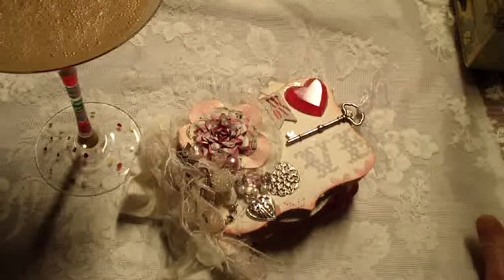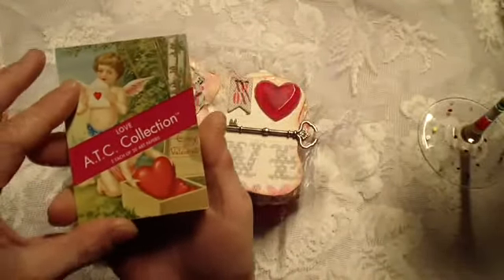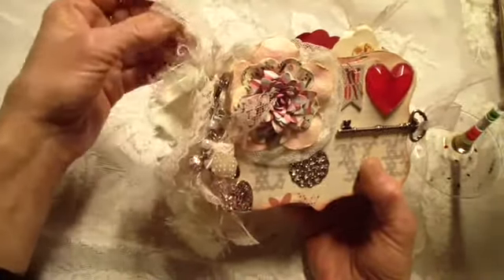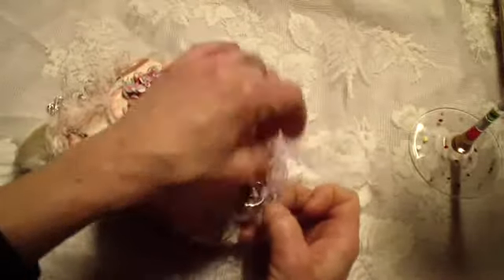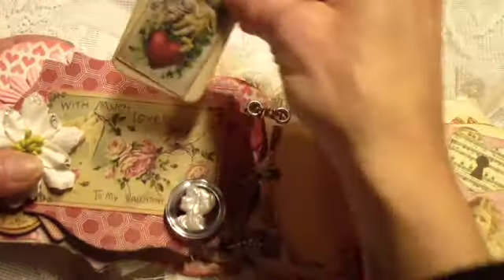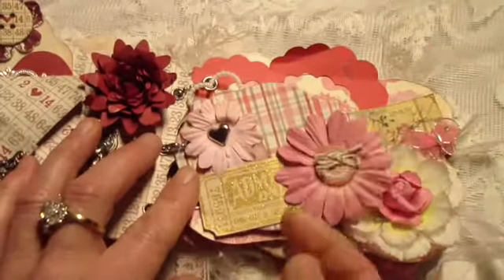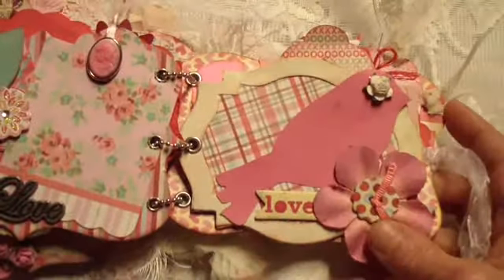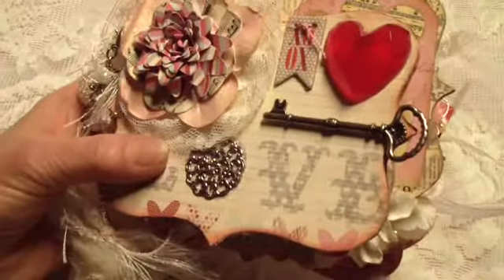SCRAPPY HAPPY HOUR - FIRST VALENTINE MINI!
Hi - Glad you could join me for scrappy happy hour!  Today I wanted to show you my first Valentines mini album that I just finished...better late than never! I used papers from a RAK from Iley...and handmade embellies from a RAK from Caterina.  Thanks Gals!  Hope you enjoy